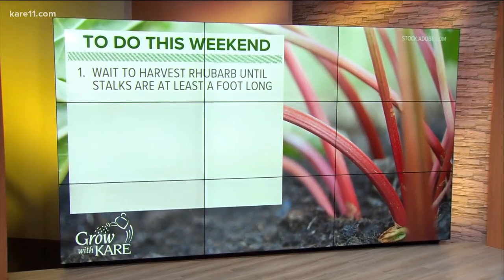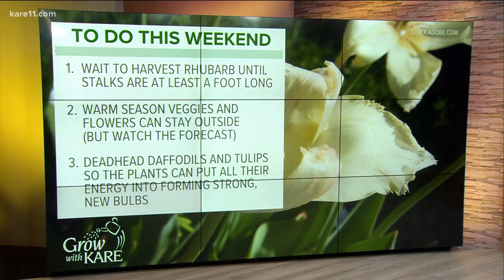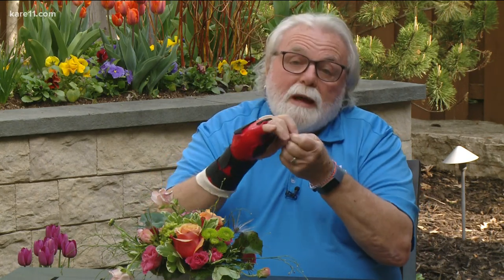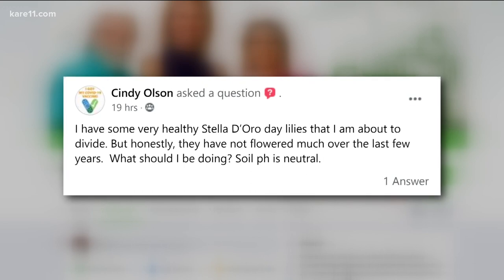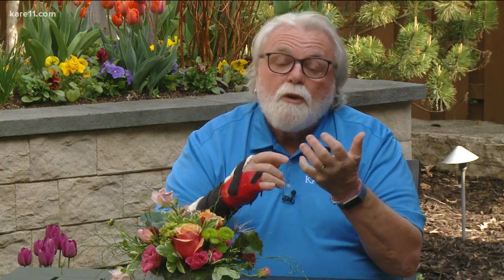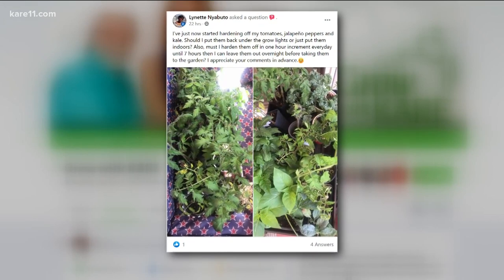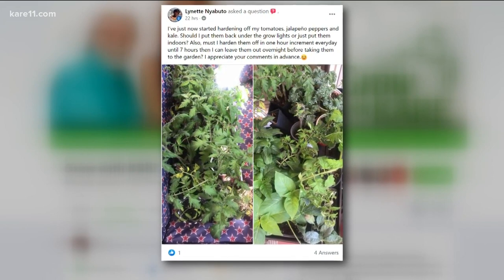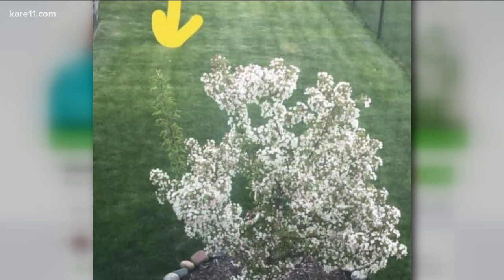Grow with KARE Q&A: Maple mites, hardening tomatoes and more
Bobby is here to answer your gardening questions!